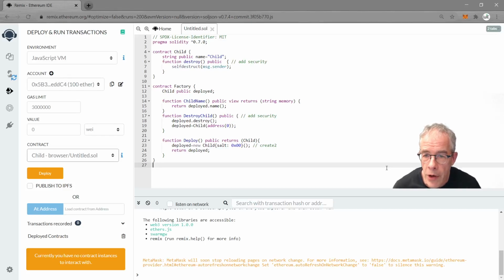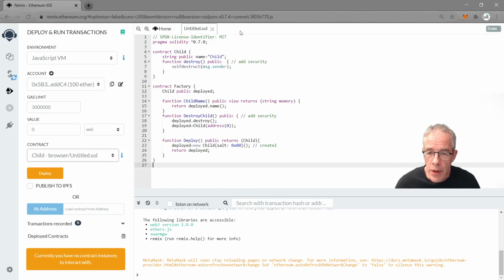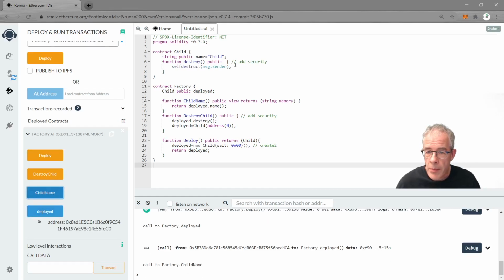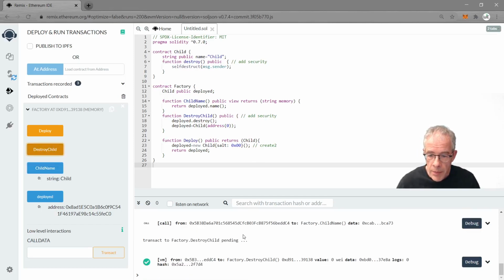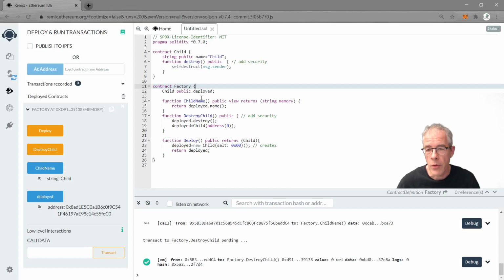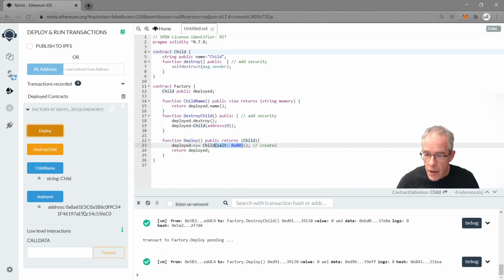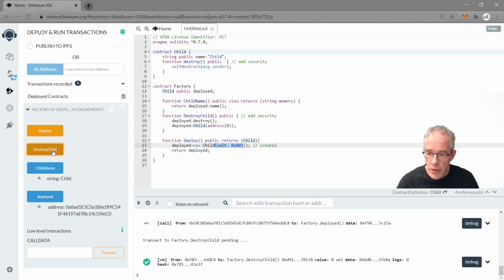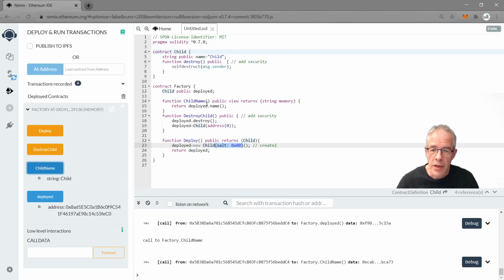PD-9.5 Selfdestruct and Create2